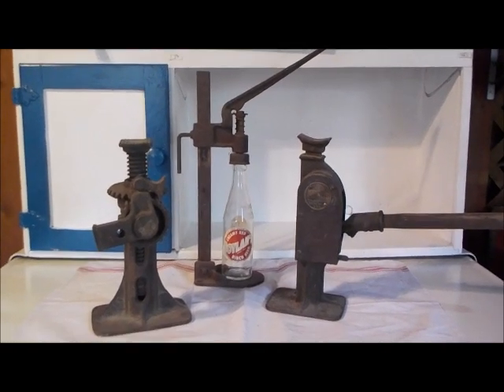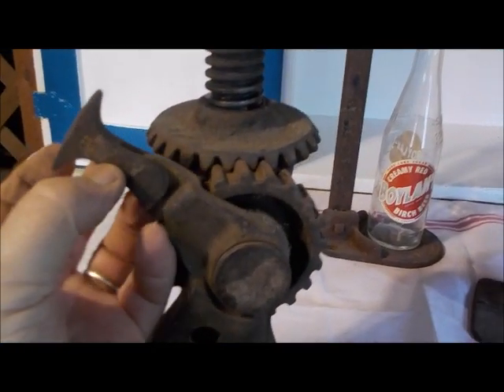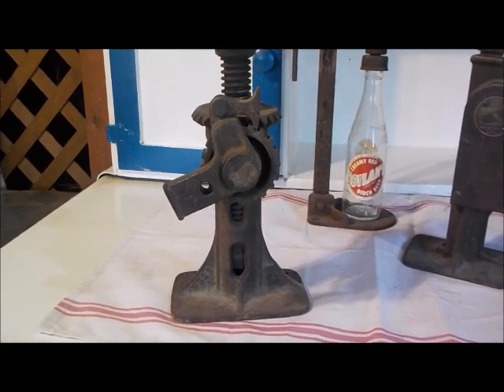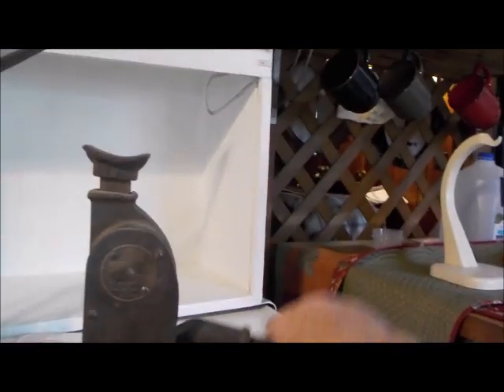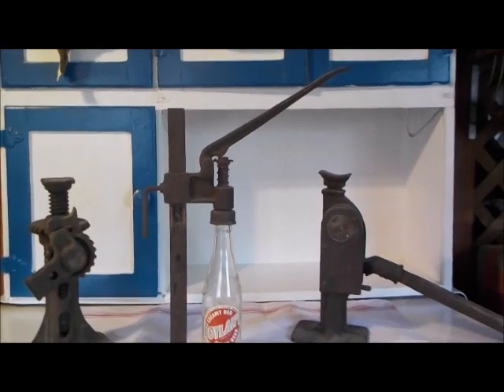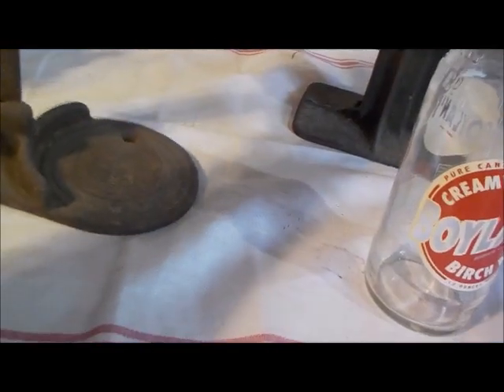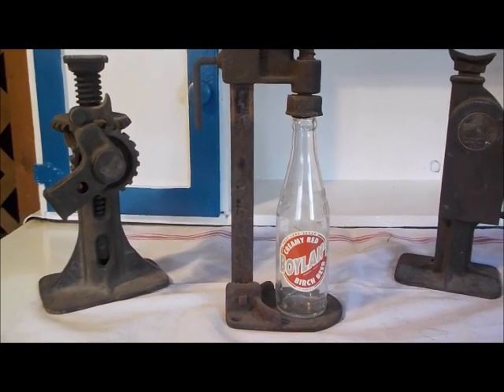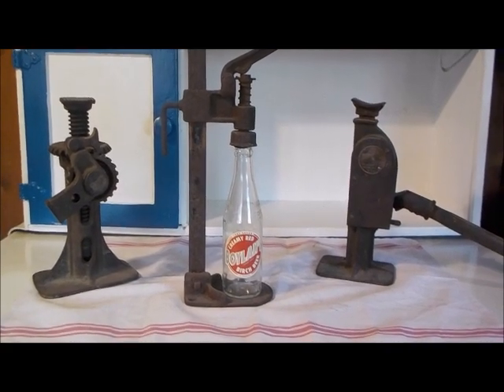Antique Tools Part 5... Something Different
3 Surviving  Tool Treasures Left to Me By My Brother Sonny